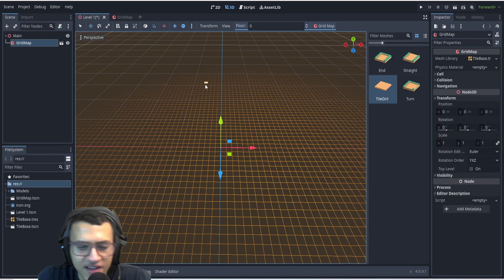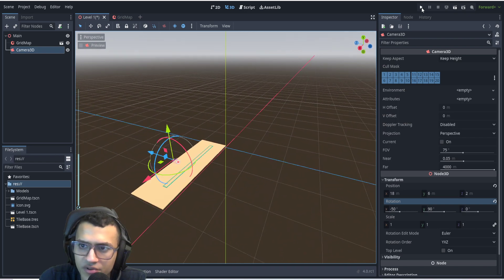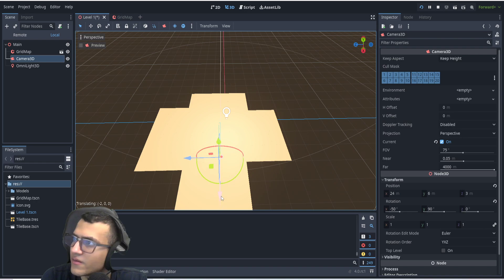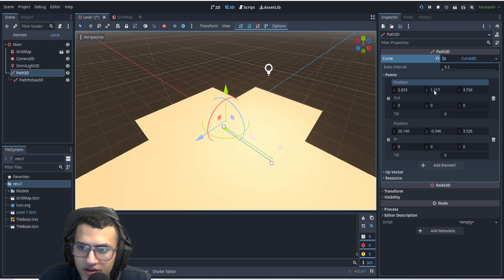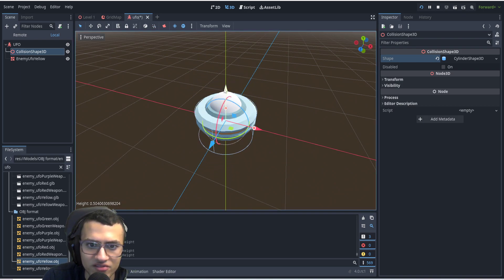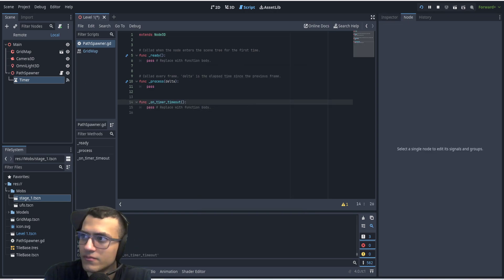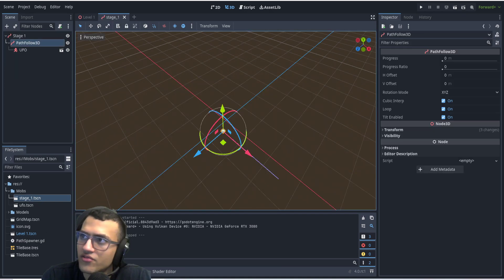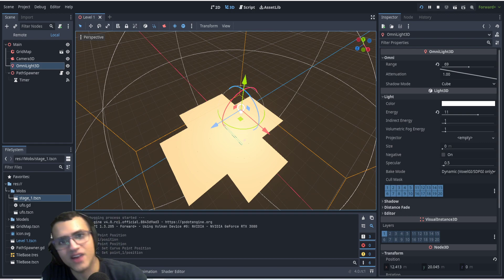Turning our 2D Tower Defense into 3D || Part 2 || Adding UFO Mobs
In this video we'll walk you through:
- How to create UFO Mobs using PathFollow3D & Path3D in Godot 4.0!